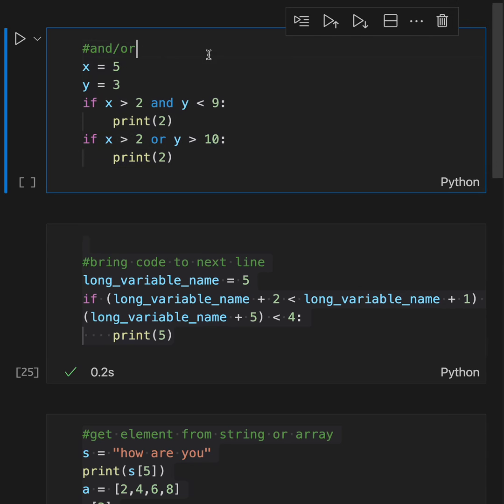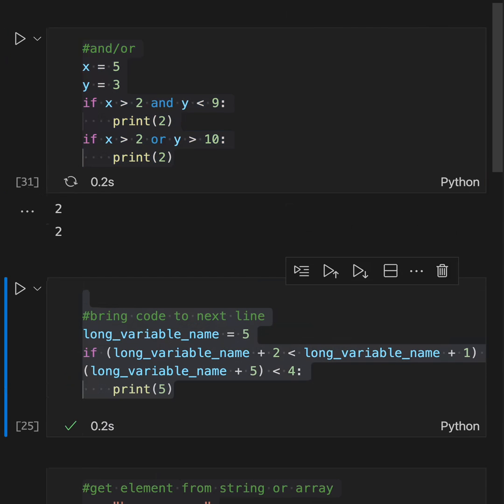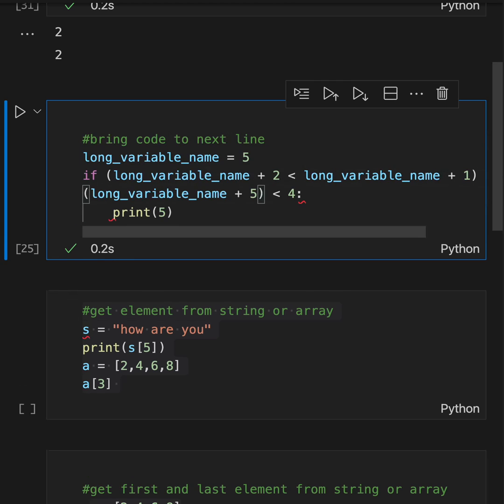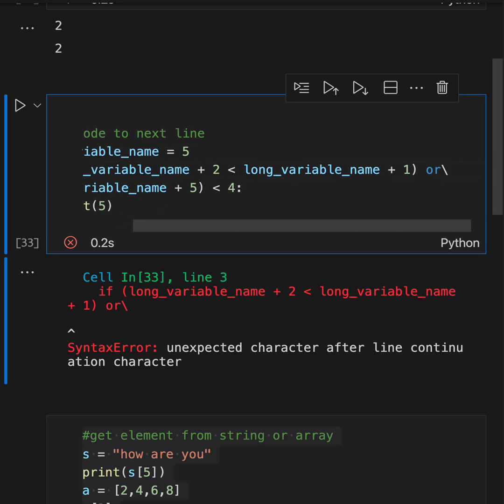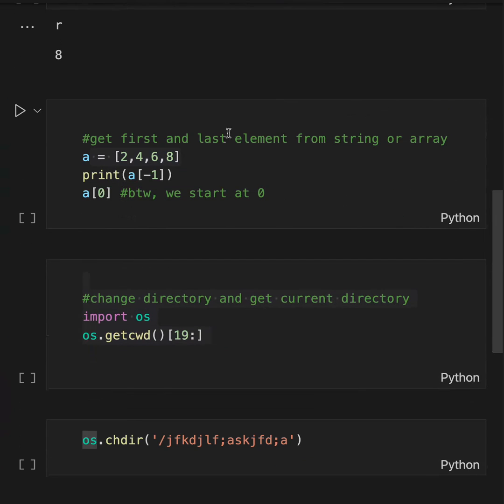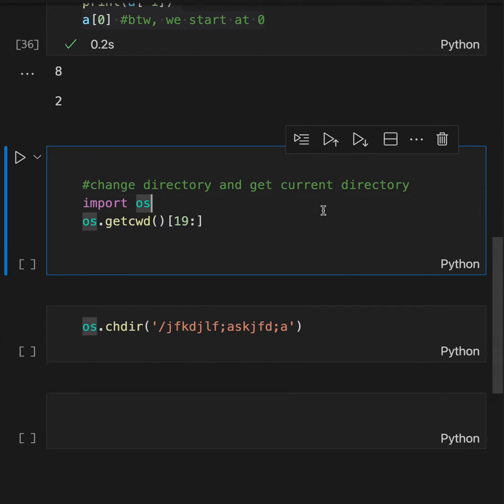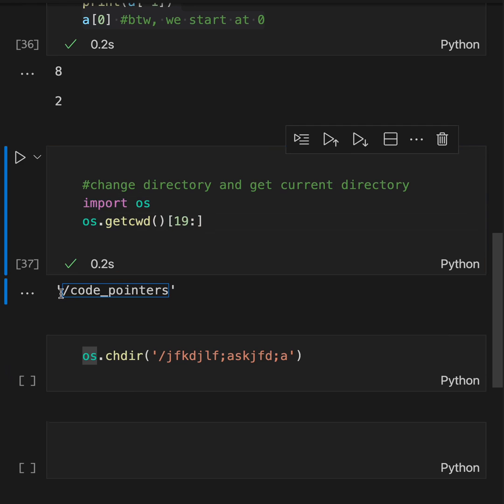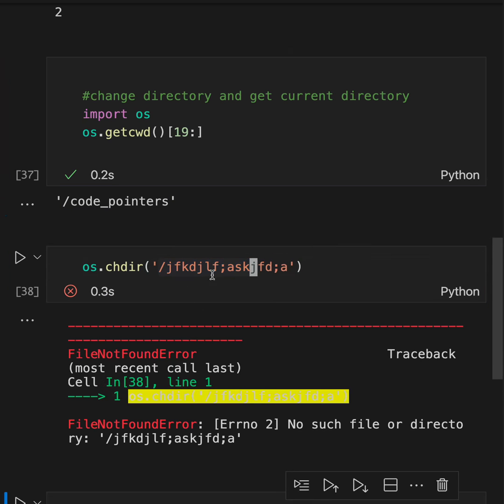Every Python Pro knows all 5 (Line Wrap, Select Element, etc.)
- I used these books to learn coding. I highly recommend them.

Python Crash Course
Automate the Boring Stuff with Python
Cracking the Coding Interview
Elements of Programming Interviews

and/or symbol,
Line Wrap,
Element from string and list,
First and Last element from string and list
Change directory -